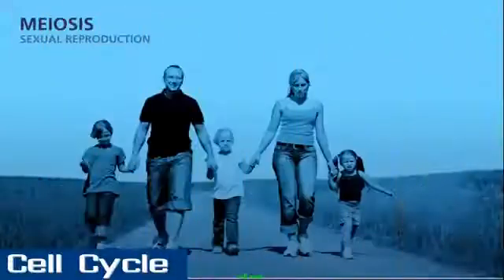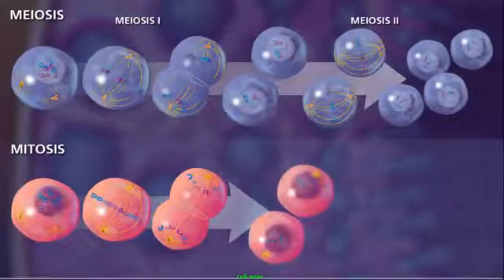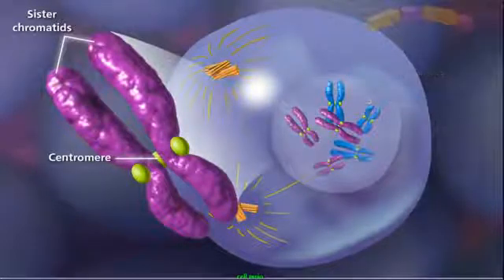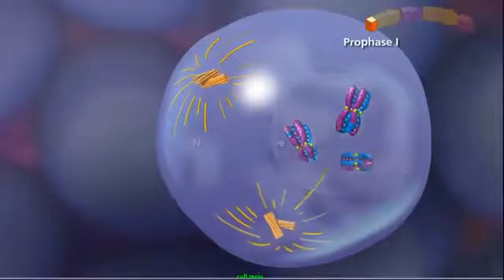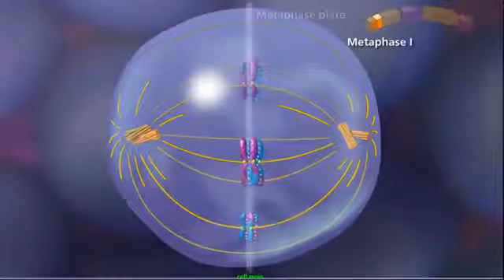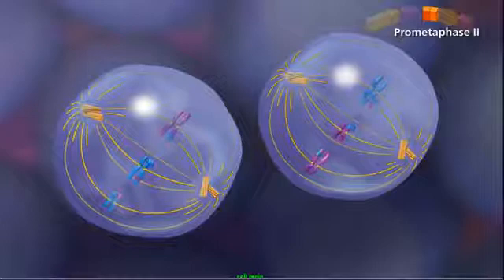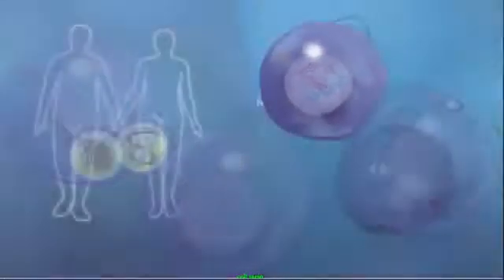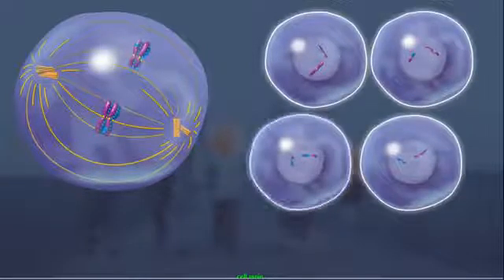G12LS En Bio Chapter 1 Document 3 video 3 20 21